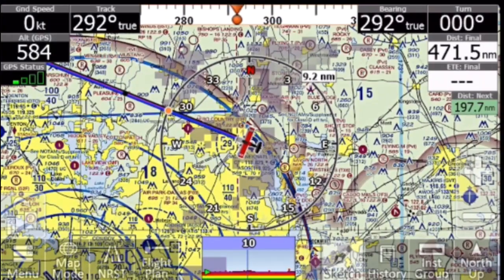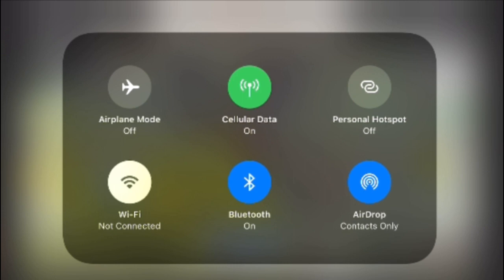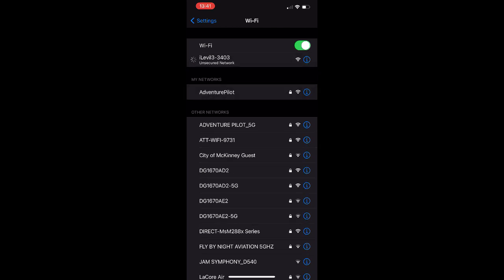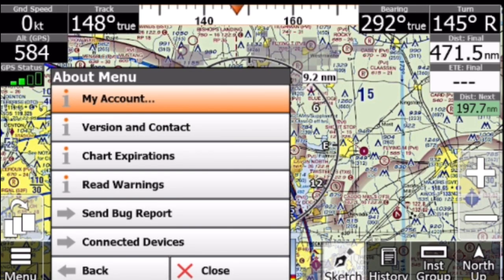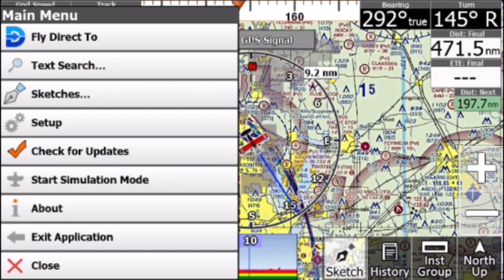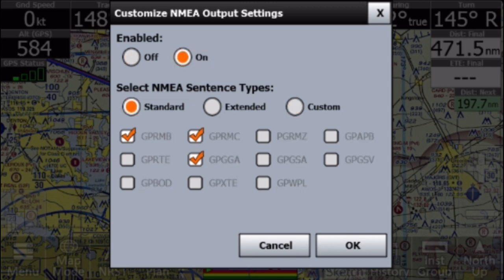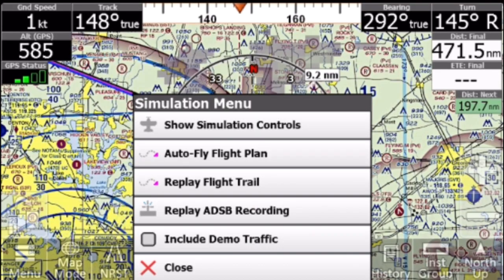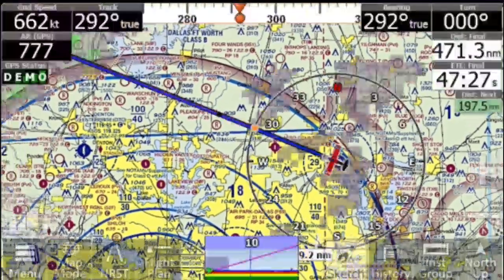Quick Tip - How to Integrate iFLY GPS with iLevil 3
How to Integrate iFly GPS with the iLevil 3 and provide NMEA output to an autopilot, engine model, or another peripheral device.